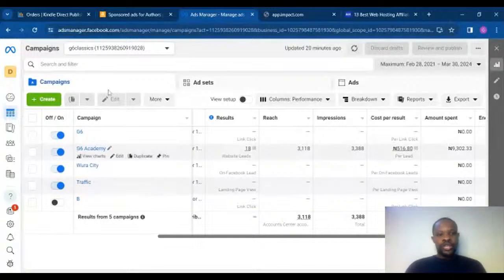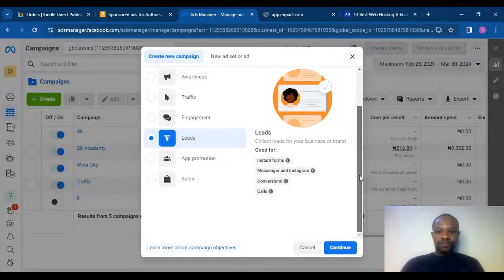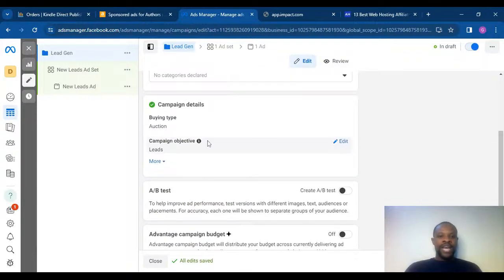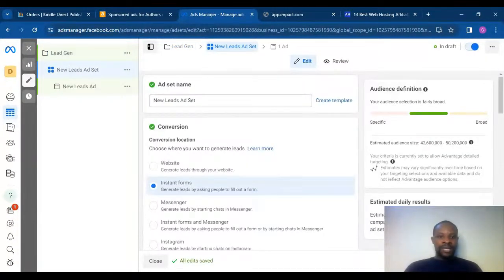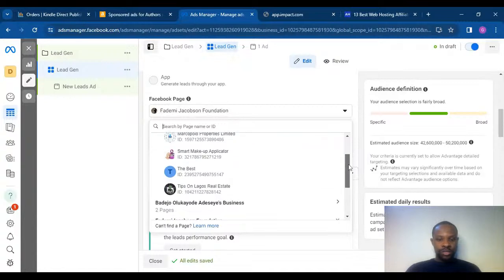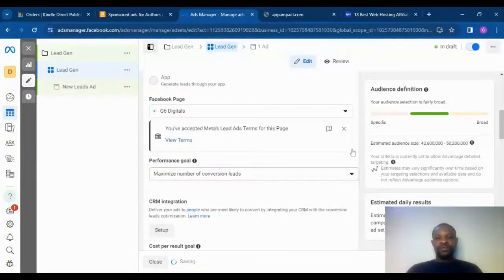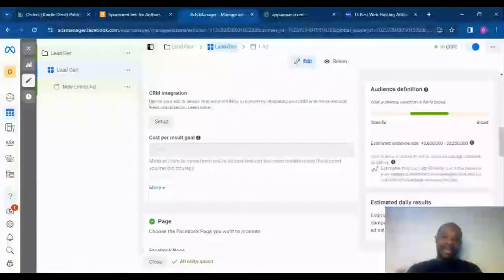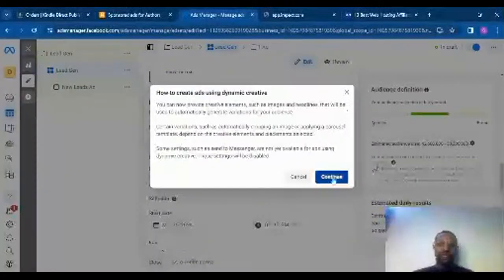Facebook Lead Generation: How to generate leads for your business using Facebook Ads Manager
Are you struggling to generate leads for your business? Look no further than Facebook Ads Manager – the ultimate tool for reaching your target audience and driving conversions. In this comprehensive video, you'll learn everything you need to know about leveraging Facebook's powerful advertising platform to capture high-quality leads and grow your customer base.

From creating compelling ad campaigns to optimizing your targeting strategies, this video covers all aspects of Facebook lead generation with clear, step-by-step instructions and practical tips. Whether you're a seasoned marketer or a business owner looking to expand your online presence, you'll discover proven techniques for maximizing your ROI and achieving your lead generation goals.

Inside, you'll find:

- A detailed overview of Facebook Ads Manager and its key features
- Strategies for defining your target audience and creating buyer personas
- Tips for crafting irresistible ad creatives and compelling copy that drive action
- Techniques for setting up effective lead generation campaigns, including lead forms and landing pages
- Best practices for optimizing your ad performance and maximizing your budget
- Advanced tactics for retargeting and nurturing leads through the sales funnel
- Real-world case studies and success stories from businesses that have mastered Facebook lead generation

Whether you're looking to generate leads for your e-commerce store, service-based business, or personal brand, this video provides the insights and strategies you need to succeed in today's competitive digital landscape. Get ready to harness the power of Facebook Ads Manager and take your lead generation efforts to new heights!